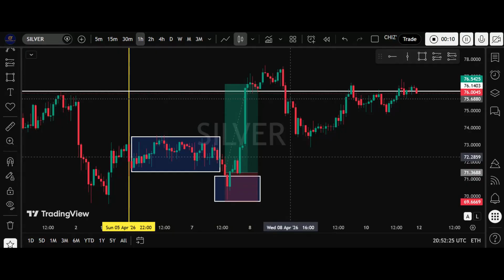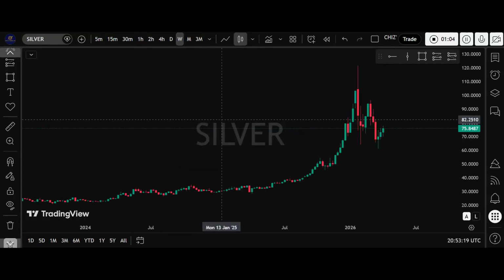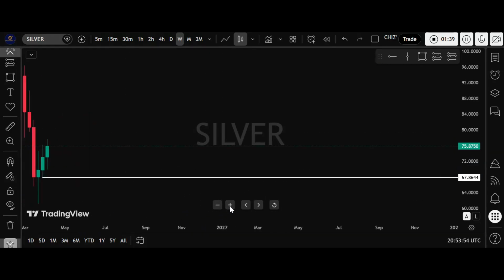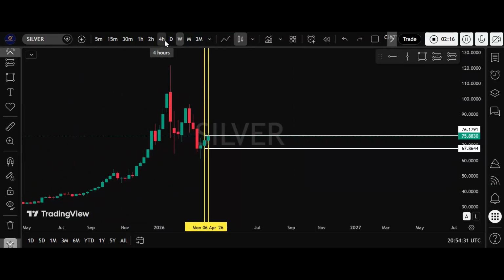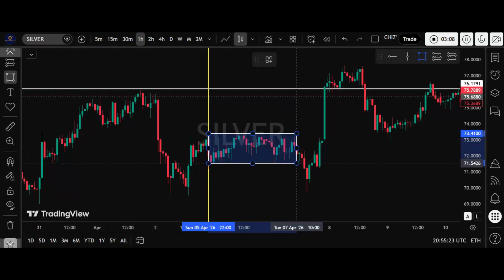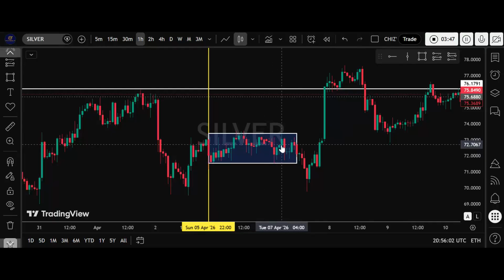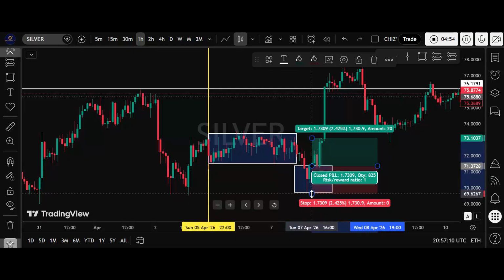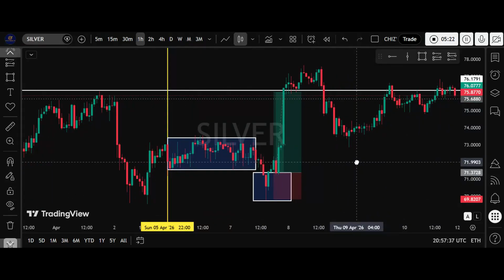AMD STRATEGY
The Accumulation, Manipulation, Strategy is  a setup you don't hunt. if you encounter then it works for you.